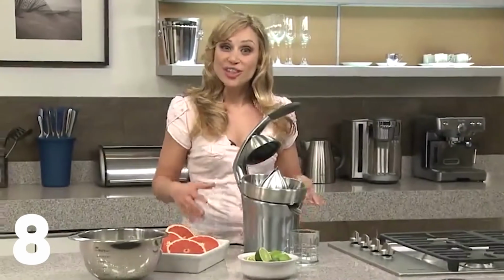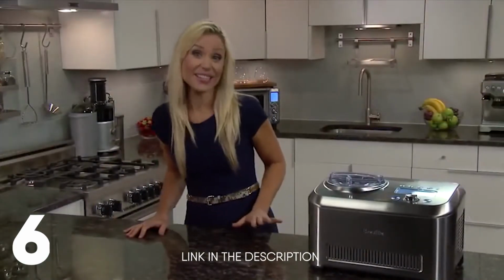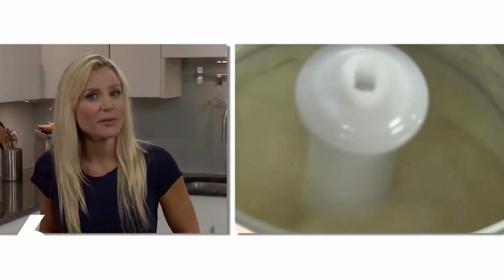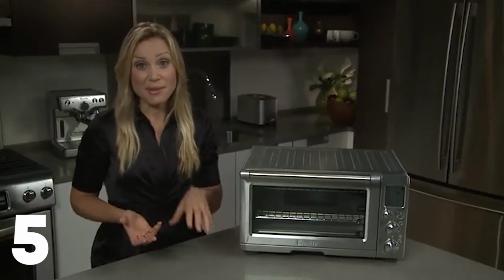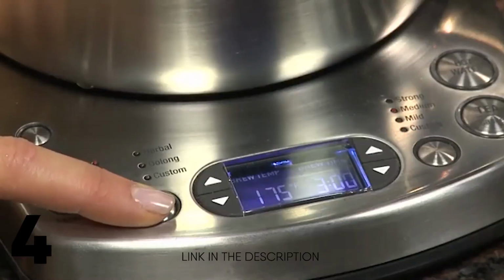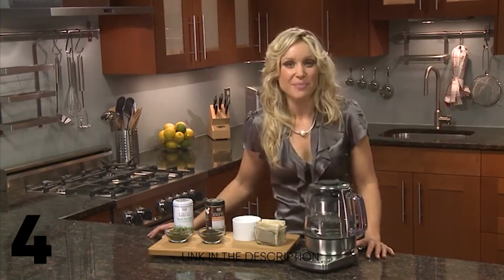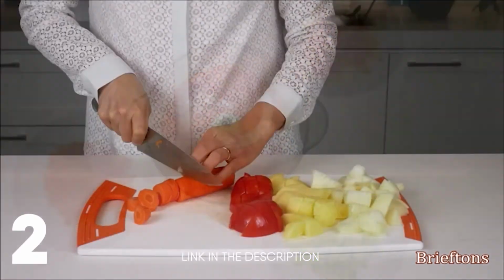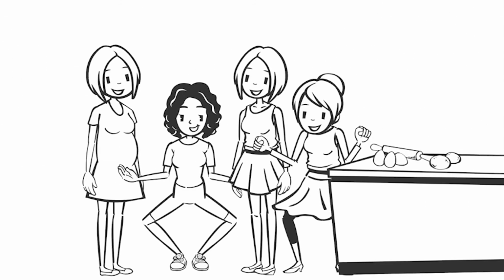😍 TOP 10 BEST Kitchen Gadgets/Tools ON AMAZON 👨‍🍳 NEW Kitchen Gadgets & SMART Utilities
😍 TOP 10 BEST Kitchen Gadgets/Tools ON AMAZON 👨‍🍳 NEW Kitchen Gadgets & SMART Utilities. In this video we go over  the 😍 TOP 10 BEST Kitchen Gadgets/Tools ON AMAZON 👨‍🍳 NEW Kitchen Gadgets & SMART Utilities.

🔗🔗🔗 PRODUCT LINK  🔗🔗🔗

🔟 👉 12 piece & 17 piece

🔴 About Us:

Hello! Welcome to Best Kitchen Gadgets! We select for you the best kitchen gadgets and products from Aliexpress & Amazon. Just watch and decide which product to buy.